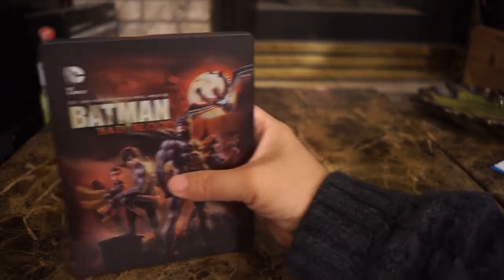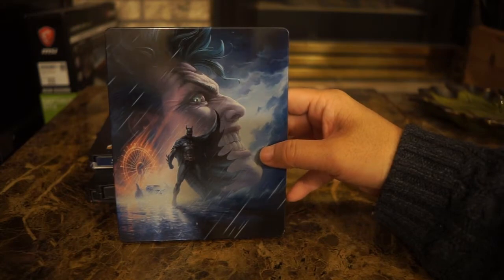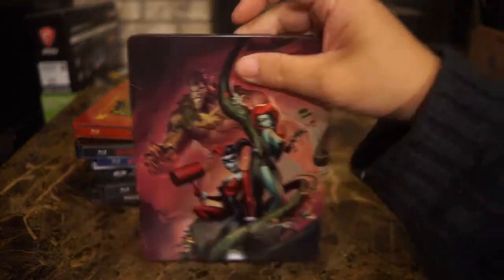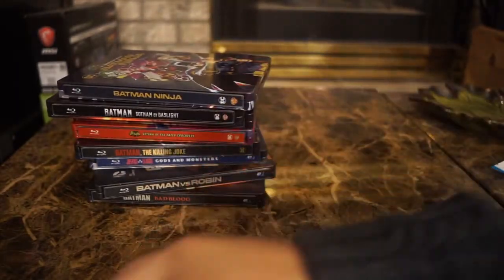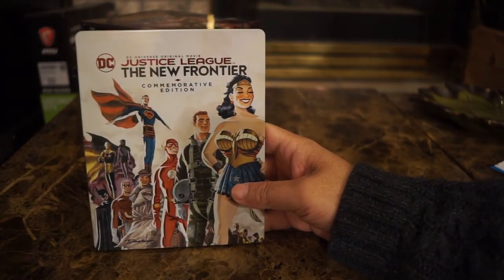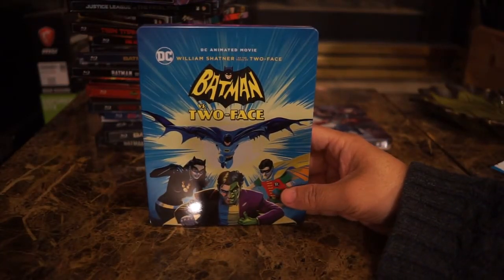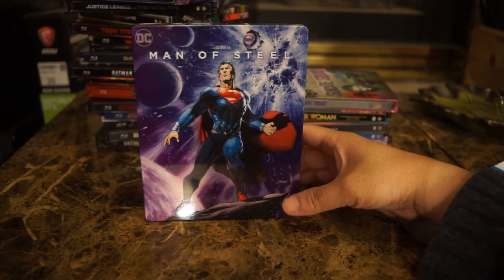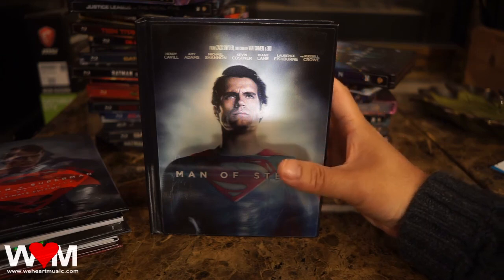DC Comics / Warner Bros Steelbooks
This is my DC Comics / Warner Bros Animation Steelbook collection. I don't own every time, but these are the ones I've been able to find at my local Target or Best Buy store. Happy collecting.